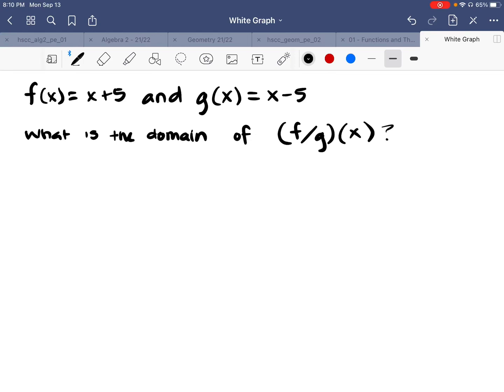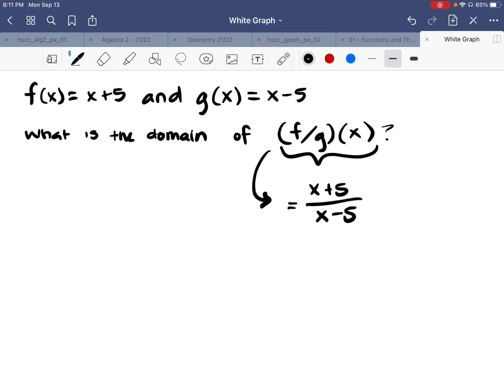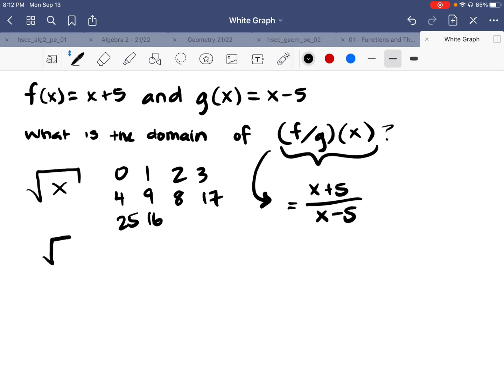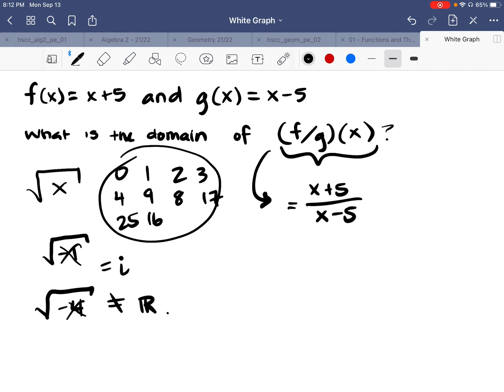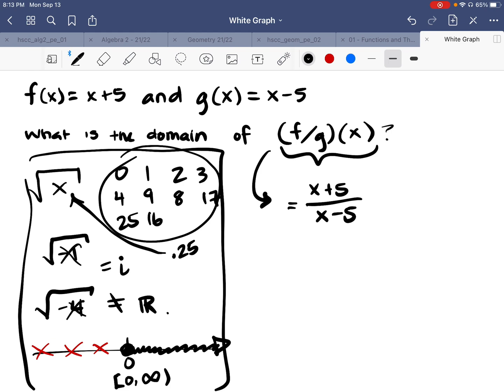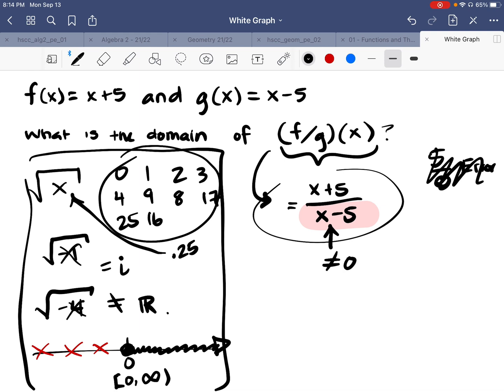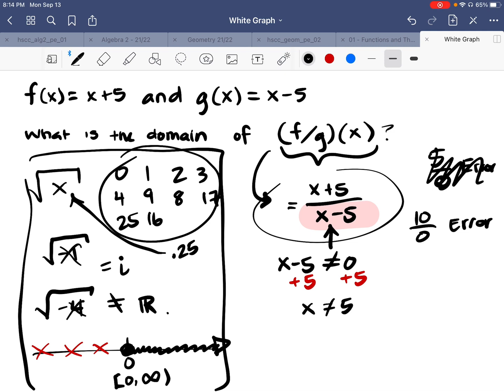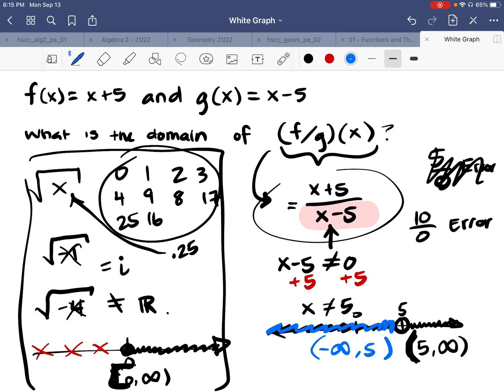PreCalculus Domain of Functions